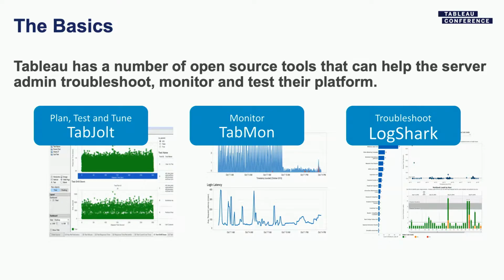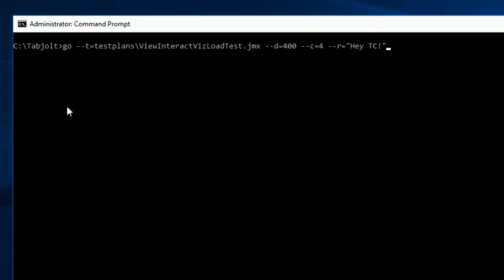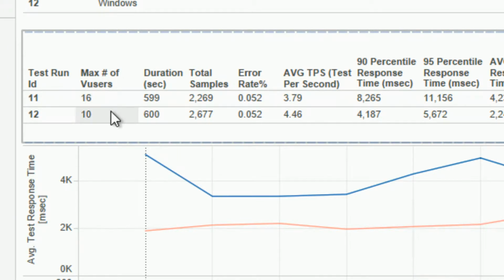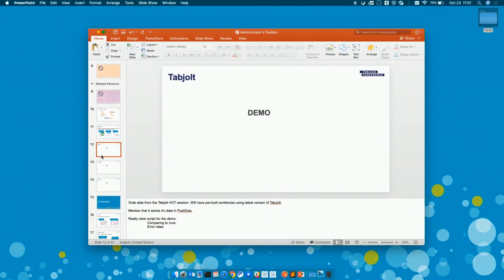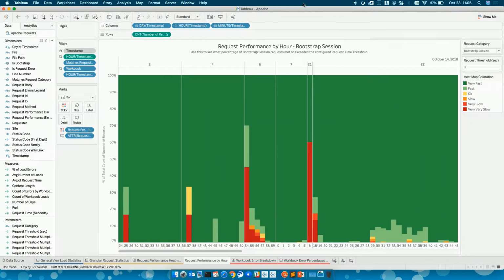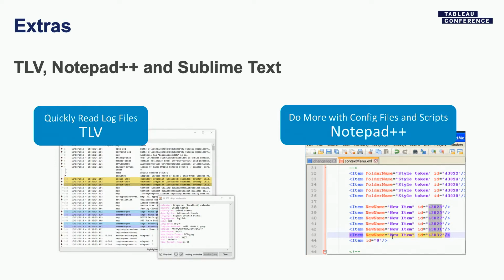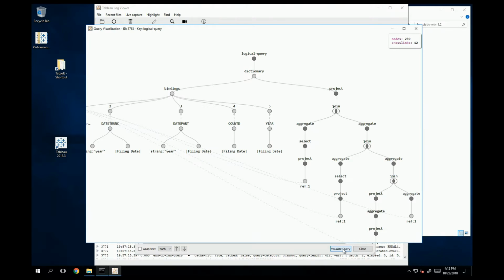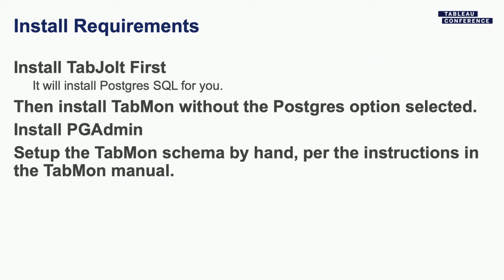Administrator's toolbox | Building a Tableau utility server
Not sure what tool to use when you have a question about Tableau Server? Do you want to monitor, troubleshoot and maintain your server, but not by using your laptop? Then you need to build a utility server loaded up with all of the Tableau support tools setup as a toolbox to understand your Tableau platform server. We'll survey the available tools and explore what they do and when to use them, then walk through the steps to get them to play nice on a single system.